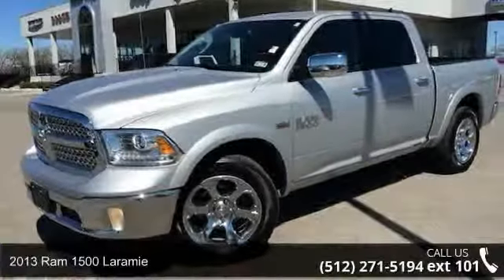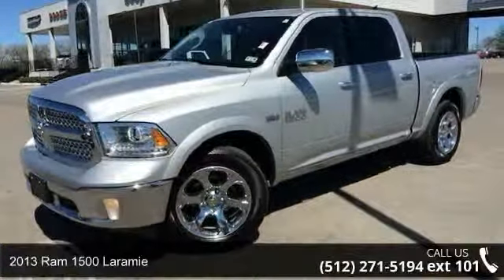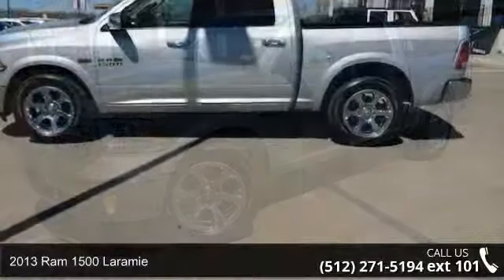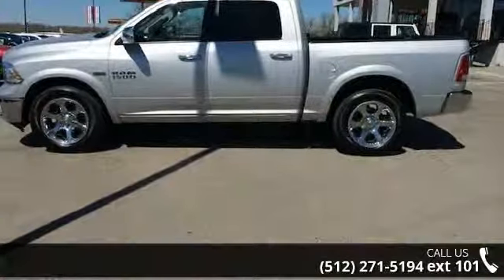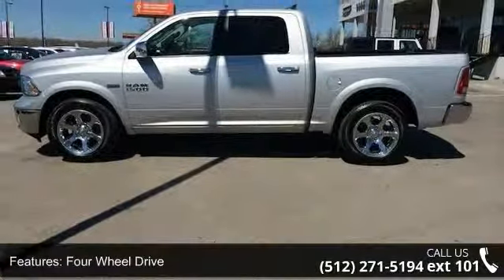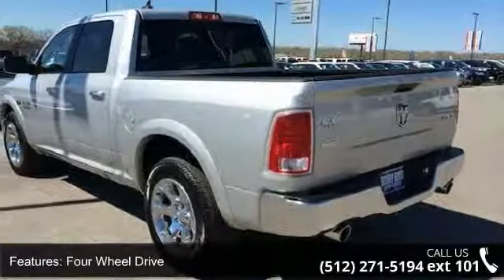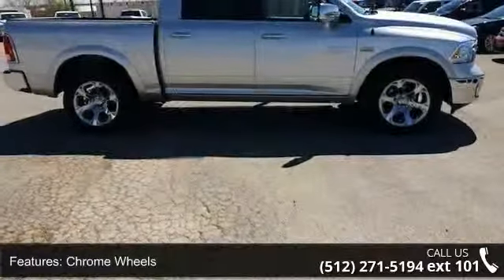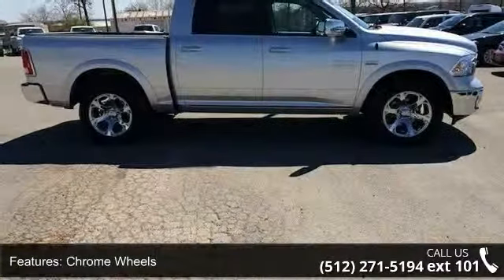2013 Ram 1500 Laramie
This 2013 RAM 1500 Laramie 4X4 Hemi is a 1-Owner, has a Clean CarFax History report and is in Great Condition. LOW MILES! Just 19,381.GPS, Premium Sound with iPod/Aux Connections. Easy to use Steering Wheel Controls. It has Heated & Cooled Leather Seats. Power Windows, Locks, Tilt & Cruise. Hemi Power and a Smooth Automatic Transmission. Integrated Trailer Brake Controller, 4x4 Off-Road Package and A Rear Sliding Window is a safe place for your Dog to hang their head out. Deep Sporty Tint. Spray Liner. 20' Factory Alloy Wheels.  Contact the Internet Department to Receive This Special Internet Pricing & a Haggle Free Shopping Experience!! VIN 1C6RR7NT5DS537747